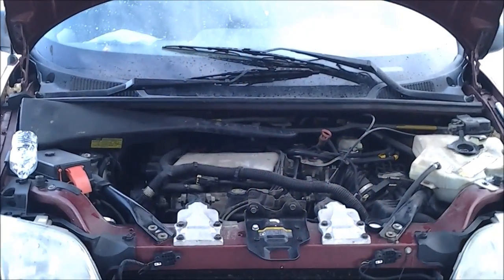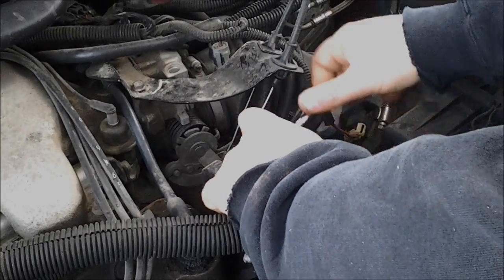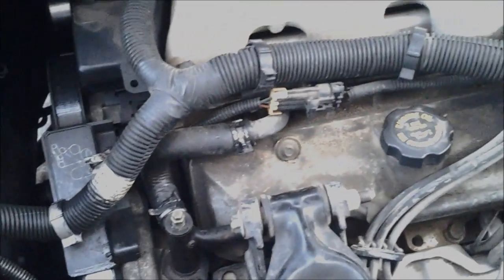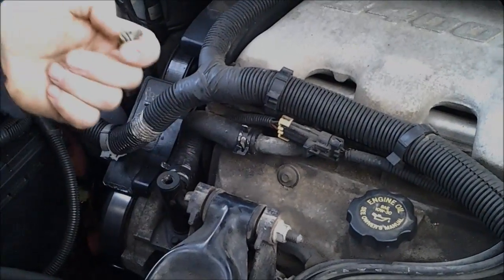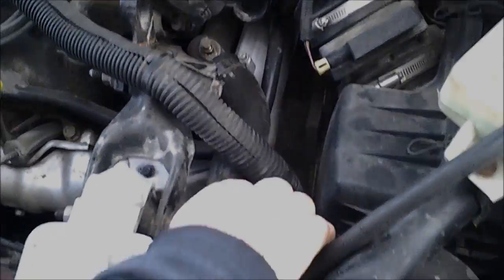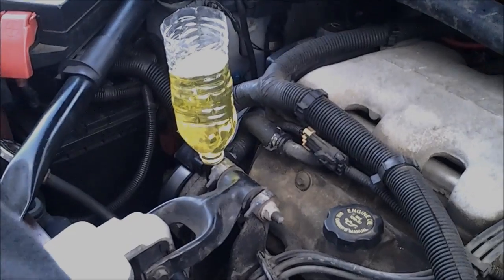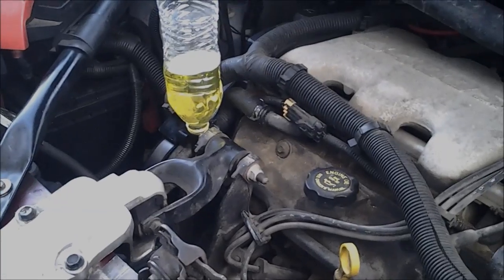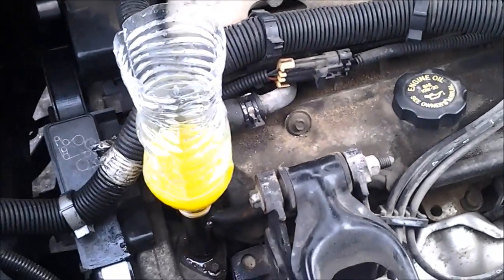Removing air pockets in engine with plastic bottle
'02 Chevy Venture. 3.4 liter engines for the venture, montana etc. are notorious for getting air pockets in the coolant system, I figured out a simple hack with a water bottle that lets you fill in the air pockets through the bleed valves